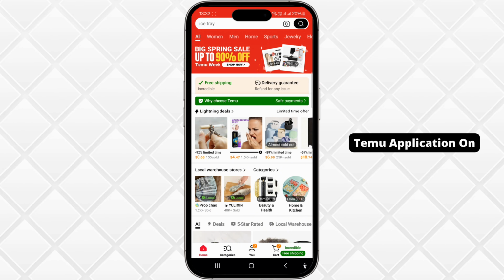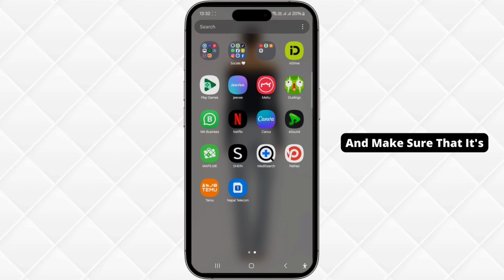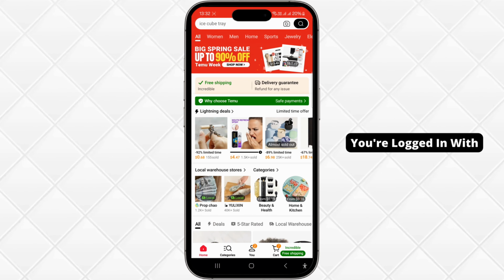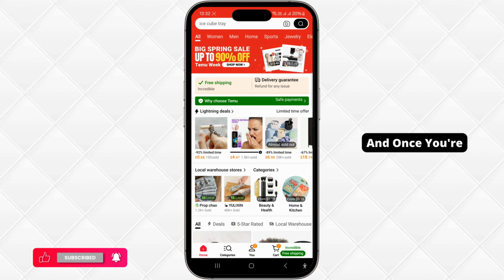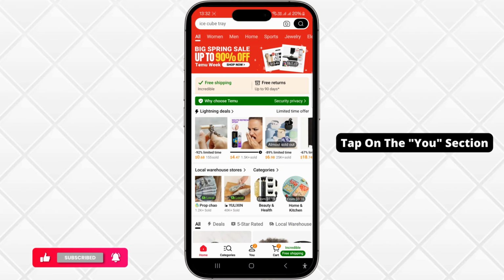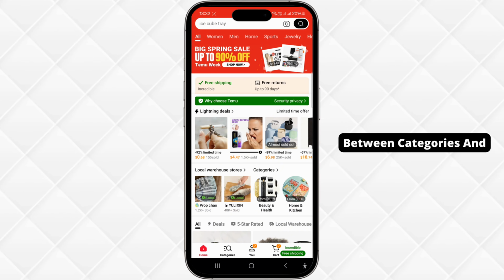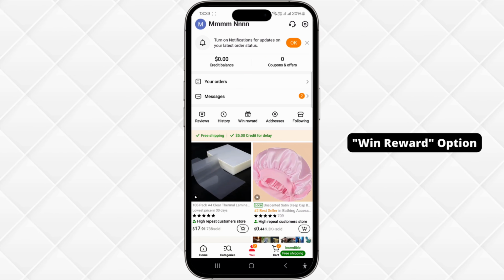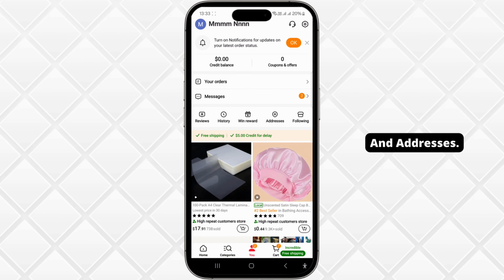How To Find Your Temu Referral Code (Where Can I Find My Temu Referral Code?)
Want to find your Temu referral code? 🔗💸 This step-by-step guide for 2025 will show you where to locate your Temu referral code so you can share it and earn rewards!

What You'll Learn in This Video:
✅ How to find your referral code in the Temu app
✅ Sharing your code via social media & messaging apps
✅ How the Temu referral program works
✅ Fixing issues if you can’t find your referral code

Sharing your referral code can help you earn discounts or cash rewards, so this guide makes it easy to locate and share it!

📌 Chapters:
⏱ 0:00 - Introduction
⏱ 0:10 - How To Find Your Temu Referral Code